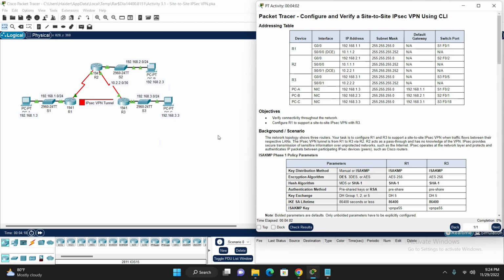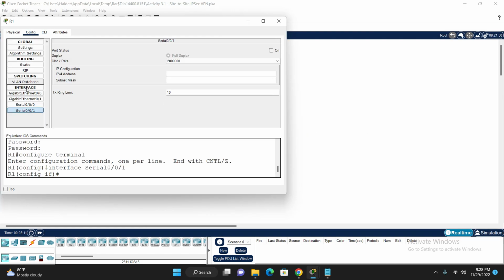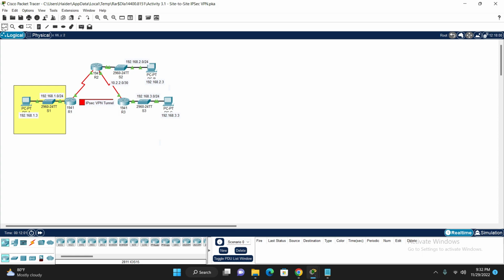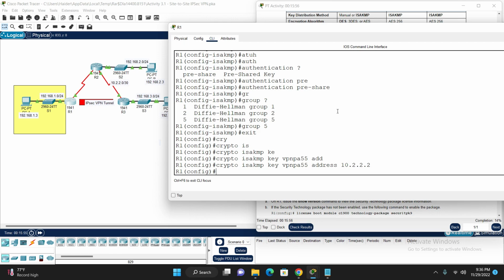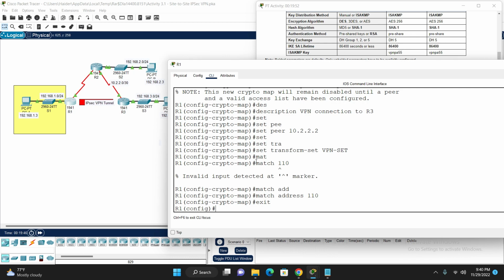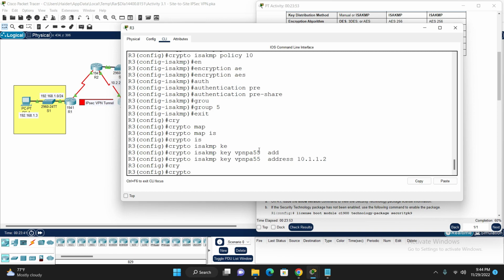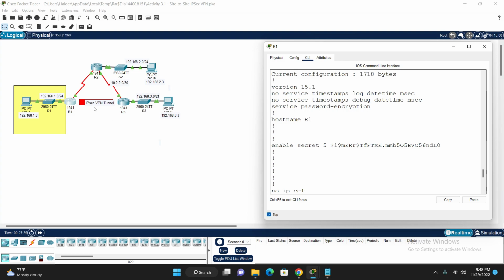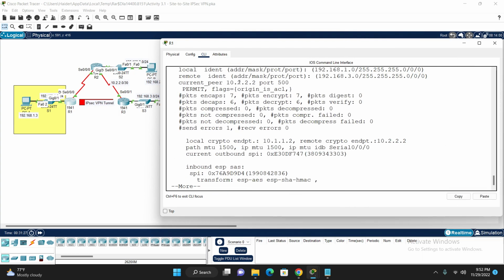Configure and Verify a Site-to-Site IPsec VPN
In this video, i discussed how  to Configure and Verify a Site-to-Site IPsec VPN
Description
The network topology shows three routers. Your task is to configure R1 and R3 to support a site-to-site IPsec VPN when traffic flows between their respective LANs. The IPsec VPN tunnel is from R1 to R3 via R2. R2 acts as a pass-through and has no knowledge of the VPN. IPsec provides secure transmission of sensitive information over unprotected networks, such as the Internet. IPsec operates at the network layer and protects and authenticates IP packets between participating IPsec devices (peers), such as Cisco routers.

steps
1- configure ACL to define the interesting traffic to encrypt
2-ISAKMP policy (PHASE1)
3- IPSEC Transfrom set (PHASE2)
4- CRYPTO MAP (Tie together phase 1 and phase 2 policy)
5- Apply this policy to the WAN interface
HaiderTech Provides all the latest technical and other development videos, in these videos especially includes, Kali Linux Learning tutorials, Windows Tutorials, Ethical hacking, Python Programming, C Programming,  Huawei HCIA R& S, Cisco networking, CCNA, Mathematics, English grammar, IOT, Raspberry Pi tutorials, Windows servers configuration, Technology news, and motivational Speeches, English and Urdu language